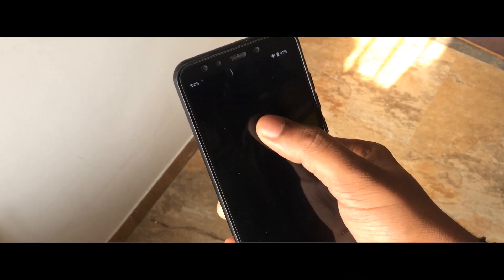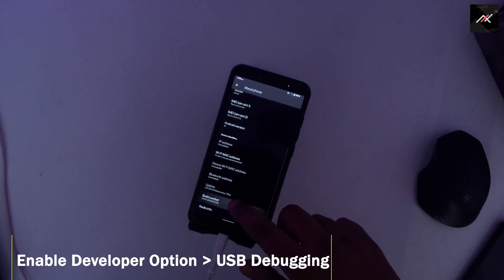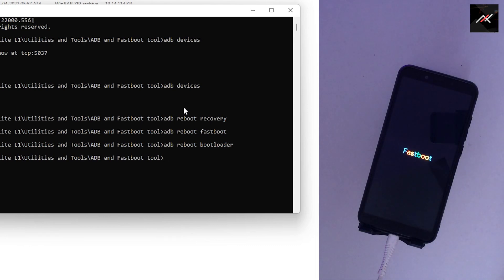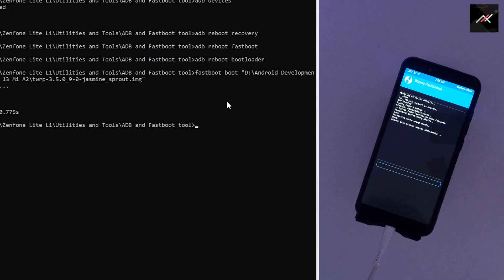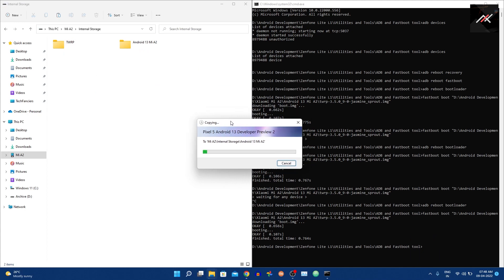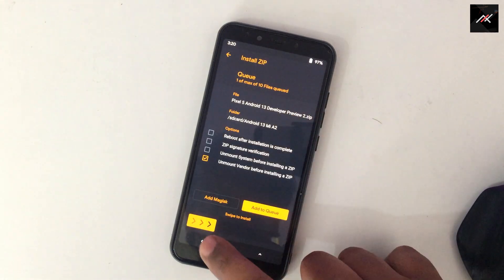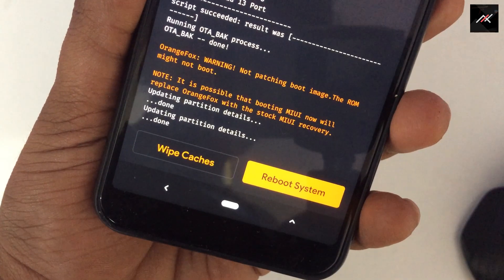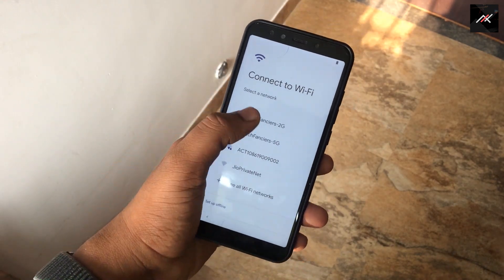XIAOMI MI A2 - Installing Android 13 Custom ROM/Port | Pixel Rom | Developer Preview 2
XIAOMI MI A2 - Installing Android 13 Custom ROM/Port | Pixel 5 | Developer Preview 5 | Easy way to Install | Pre requirement

Hey there, how are you doing? This is Kali from TechFanciers. In this video, we will see how to install the Android 13 Developer Preview 2 on Mi A2. So, after unlocking the bootloader and installing TWRP, it's time to move from our Stock ROM to a featured custom ROM. So, in this video will see how to install this Android 13  ROM port from Pixel 5 by Alok Raj on this Mi A2. So let's get started.

TIMESTAMPS:

00:00 Intro
00:45 Warning
00:55 Process Starts
04:20 Orange Fox
06:28 Boot
07:00 FRP
07:30 Ending